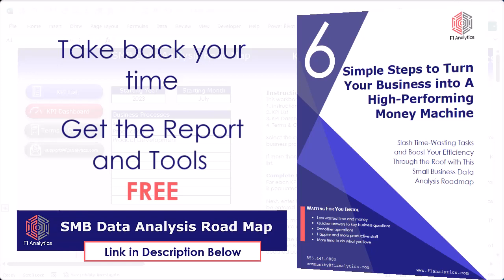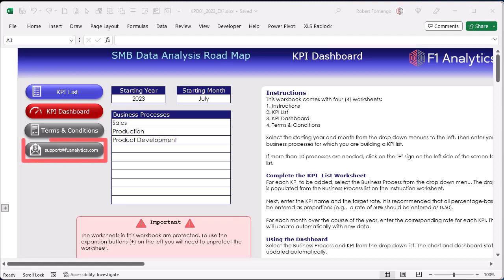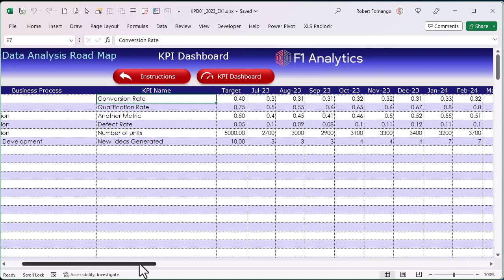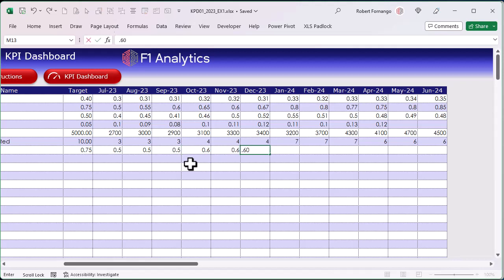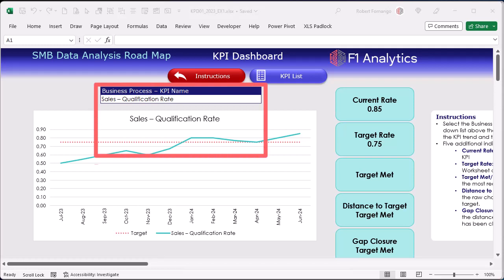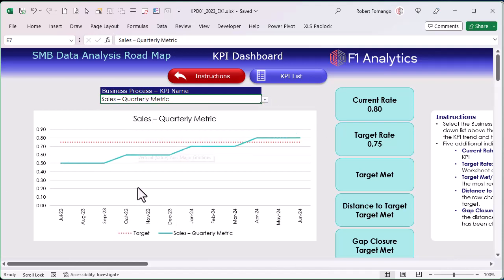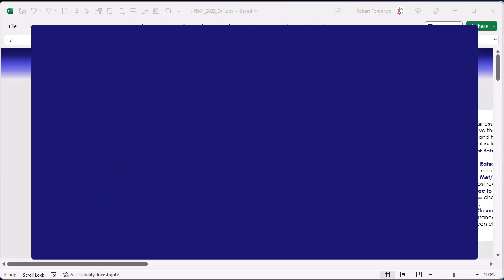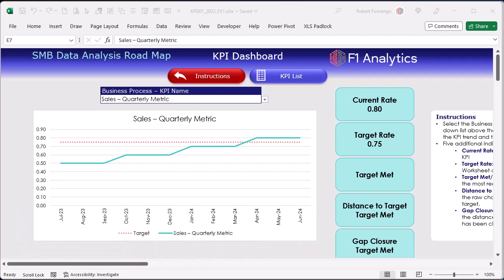Designing Your High-Performance Machine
In part 5 of this 6-part series, you’ll use what you have learned so far to create your KPI dashboard. Learn to use the free excel KPI Dashboard (KPD) tool. Capture your KPI data catalogued by business process and KPI name. Identify target rates for your KPIs to give you goals for success. Enter monthly or quarterly data and review performance metrics automatically calculated and graphed in the KPD tool. Get prepared for the last step in making data-driven process improvements that will transform your business.

Sign-up to receive our 6 Simple Steps to Turn Your Business into A High-Performance Money Machine report, and receive all of the tools shown in this video series absolutely FREE

You’ll receive our 36-page report
Five (5) free Excel tools to help you implement the Road Map in your business.
Six (6) emails walking you through the Road Map with examples and demonstrating how to apply all of our free tools.

Chapters:
0:00 Small Business Data Analysis Road Map Introduction
1:01 Building Your KPI Dashboard
2:01 The KPI Dashboard Worksheet (KPD) tool
3:01 The KPI List worksheet & Identifying Benchmark Targets
4:43 Capturing Quarterly KPI Data
6:46 The KPI Dashboard & Metrics
8:54 Monthly Dashboard Review Questions
11:26 On deck for part 6: Data-Driven Improvements